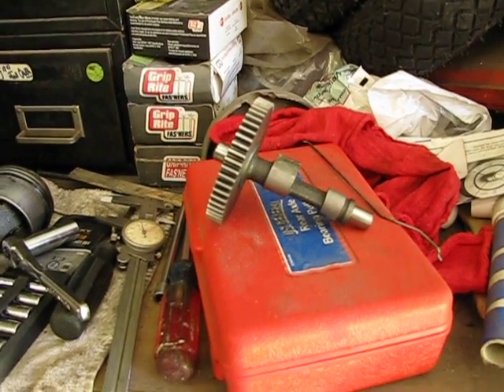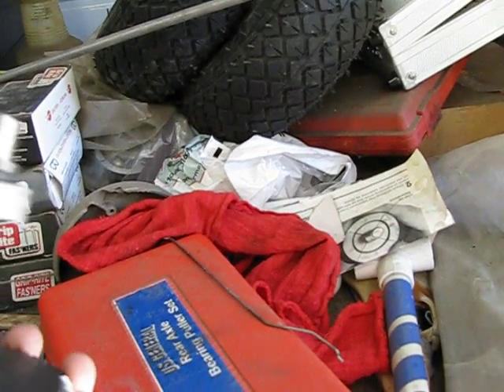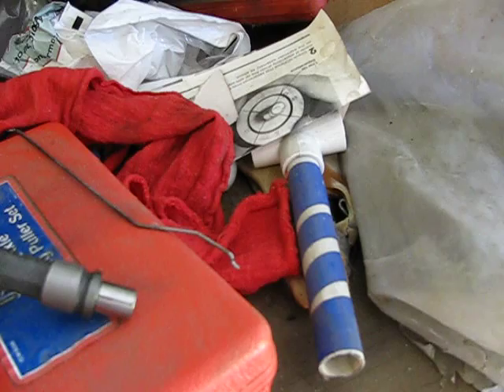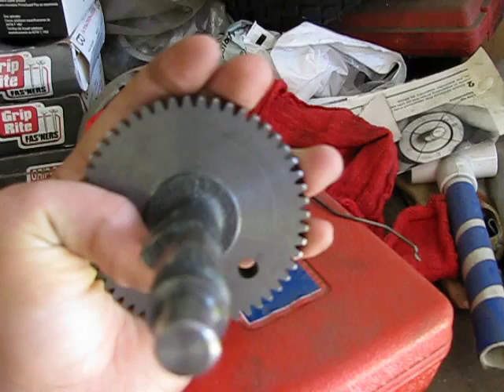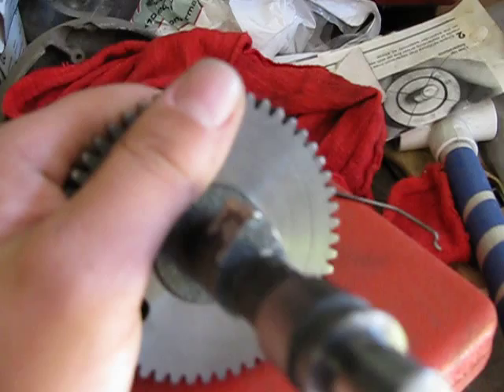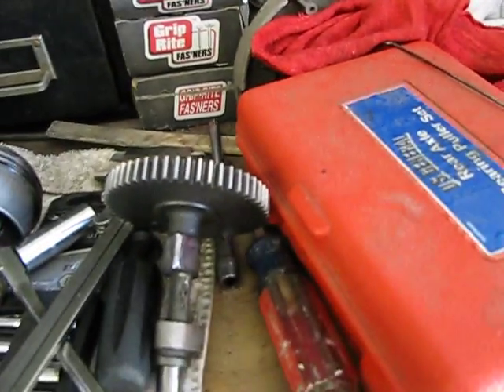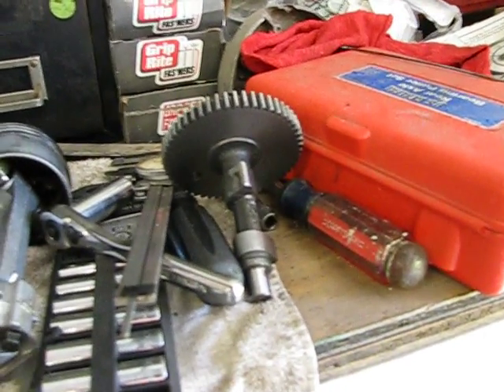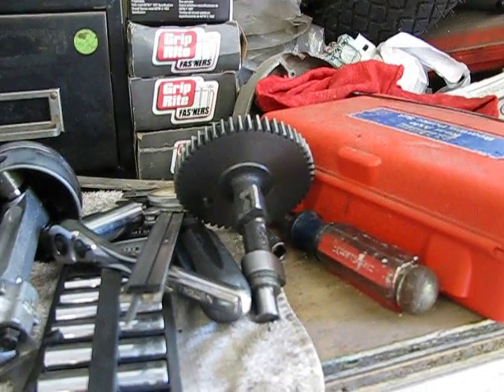Briggs 5hp Performance Motor part 5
finally got the ring compressor and screw buying a performance cam im made my own